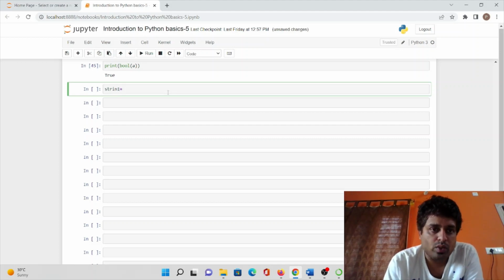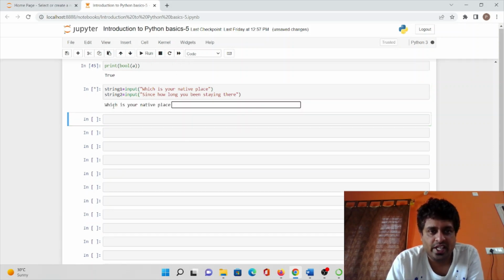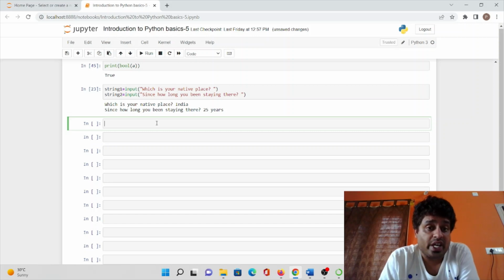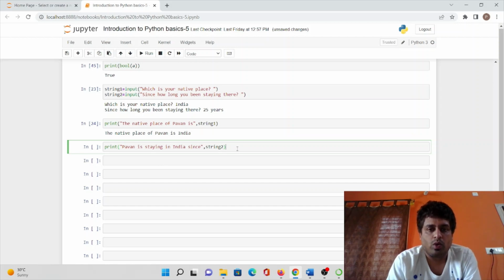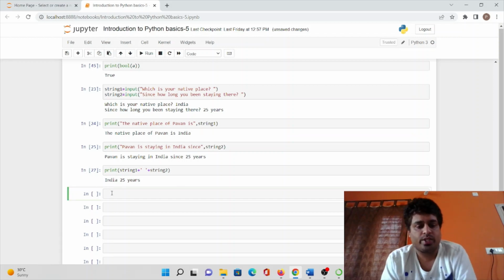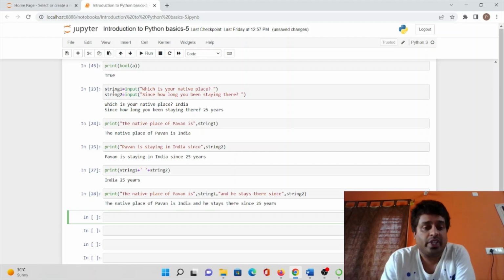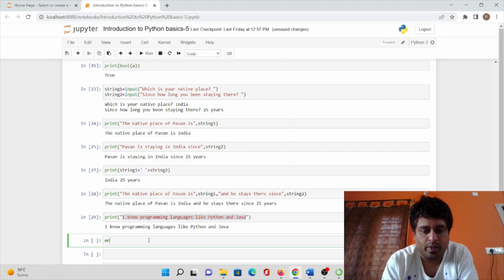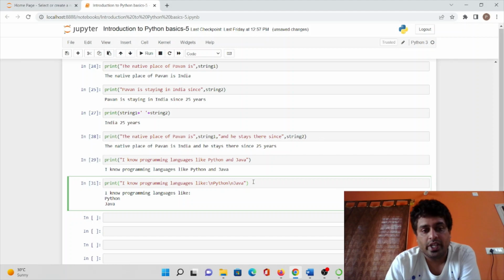Strings in Python | Python Playlist | Part - 6